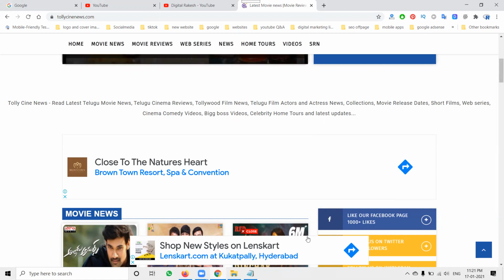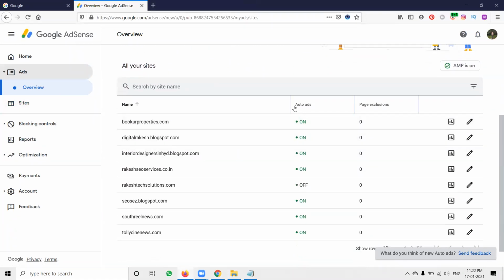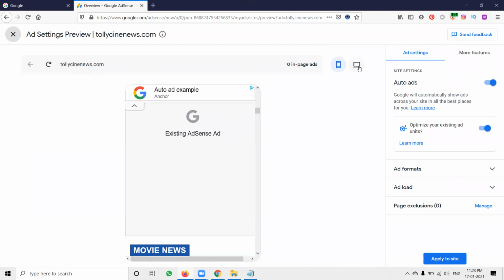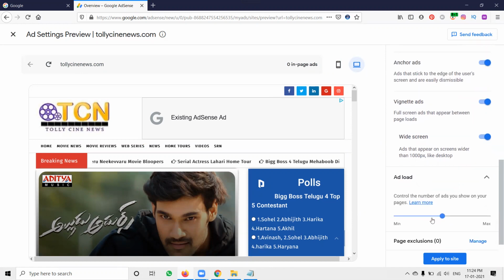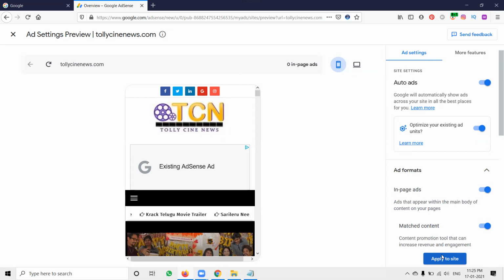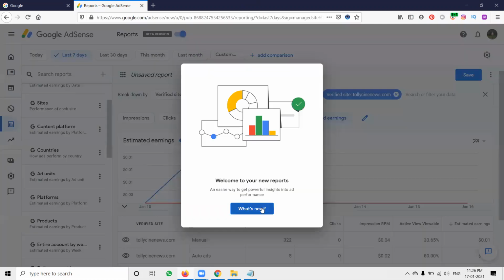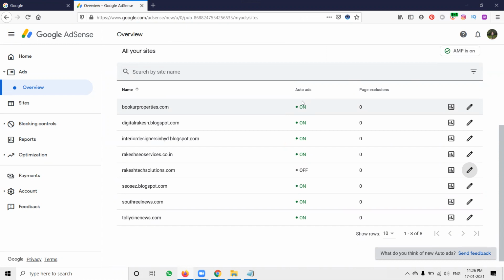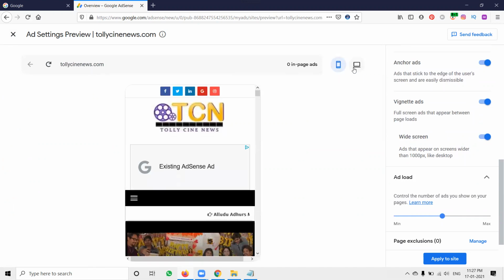How to setup google auto ads on your website - google adsense 2021 - Digital Rakesh